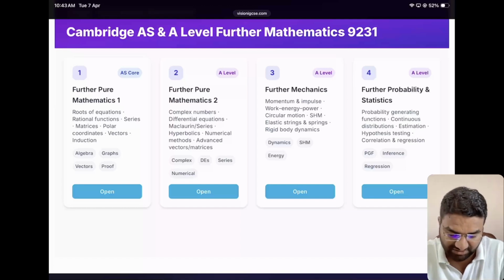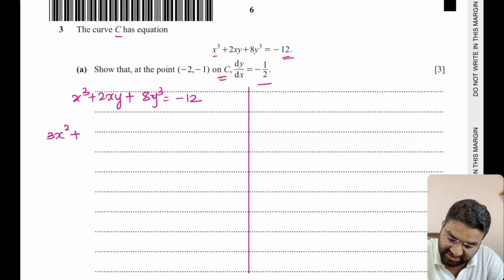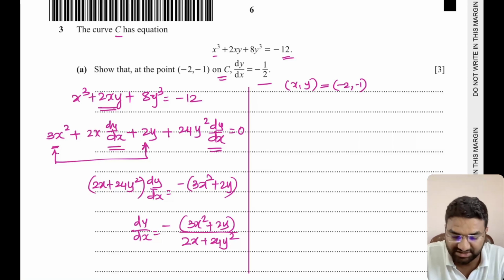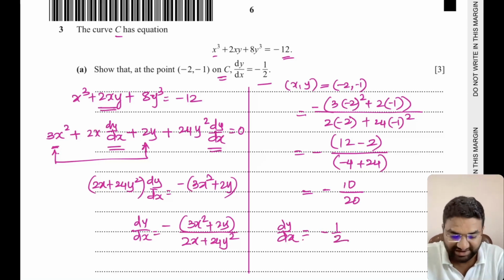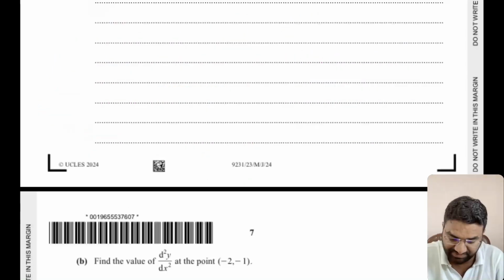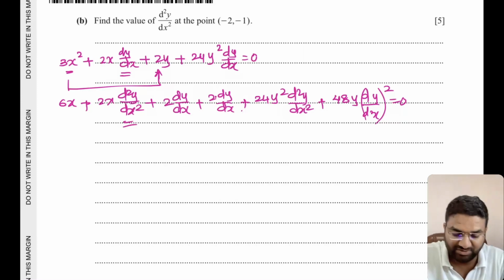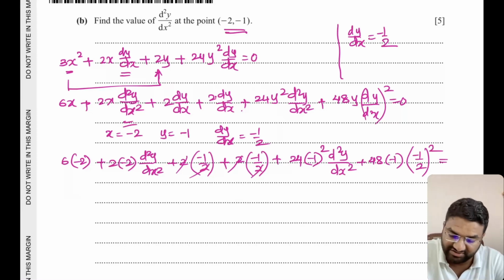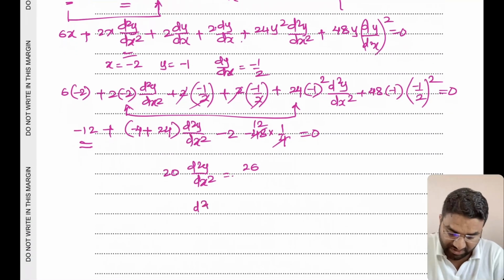Implicit Differentiation & Second Derivative | 9231 Further Pure Mathematics 2 | May June 2024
In this video, we solve a **Cambridge International A Level Further Mathematics 9231 – Further Pure Mathematics 2** question from the **May/June 2024 paper**.

**Question Focus:**

* Implicit differentiation
* Finding (\dfrac{dy}{dx}) at a given point
* Finding the second derivative (\dfrac{d^2y}{dx^2})
* Product rule in implicit functions
* Substitution of coordinates into derivative expressions

This is a very important exam-style question because it combines:

* algebraic accuracy
* differentiation rules
* second derivatives
* careful substitution

Perfect for students preparing for:

* **Cambridge 9231 Further Mathematics**
* **AS & A Level Further Pure Mathematics**
* **FPM 2 exam revision**

Watch till the end for the full step-by-step method and exam tips on how to avoid common mistakes.